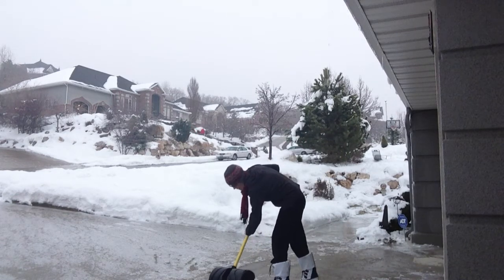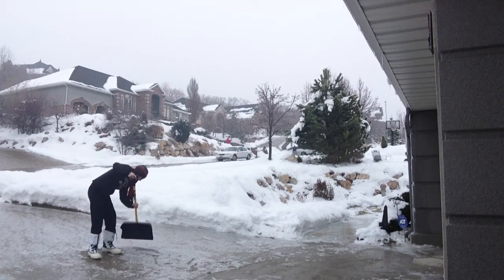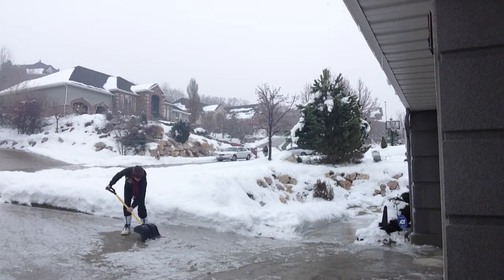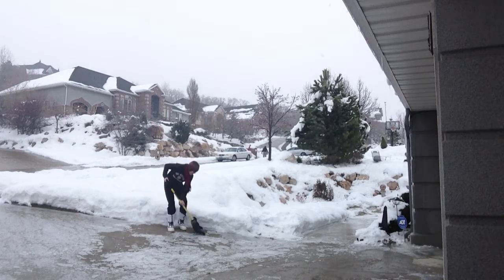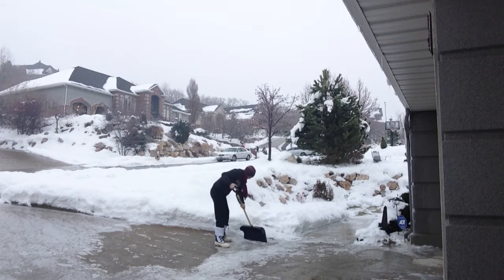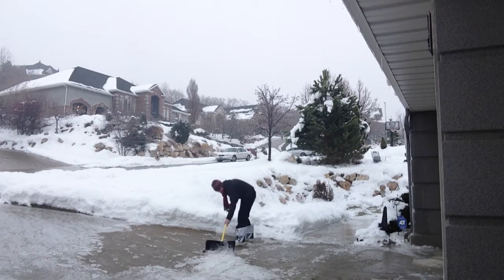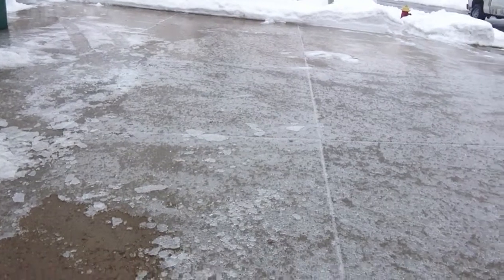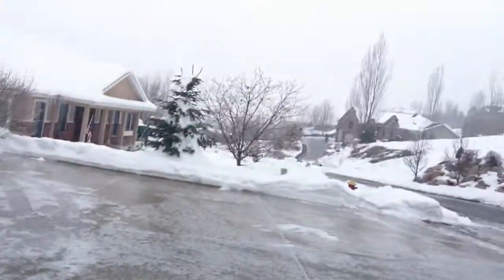Part Three Ice Remover .MOV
PART Three Very Basic How to Bust & Move Ice illustrated by Celeste and Sandra Owners of FYVE STAR, Inc. ® Kind of a how to for learners. We can't assume everyone knows how to clear half an inch to an inch of solid ice off of a Three Car Driveway with a slope. Step Safe Stay Upright! Keep your customers and employees upright too! Or tell you where you need to land.